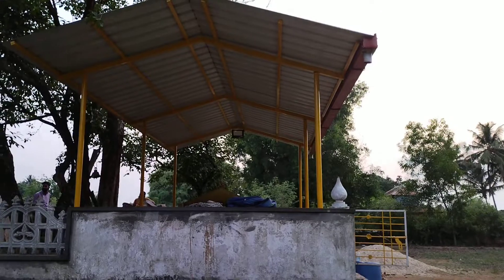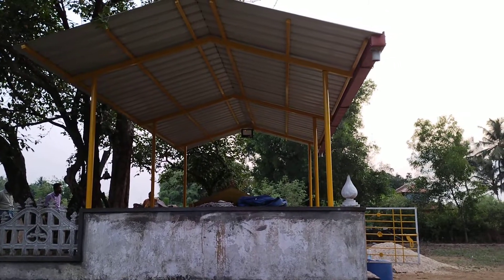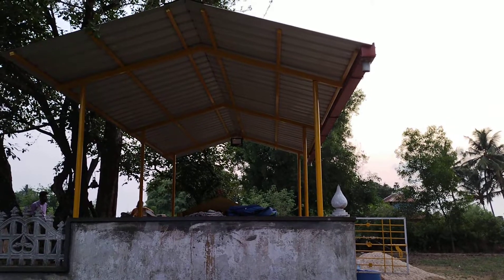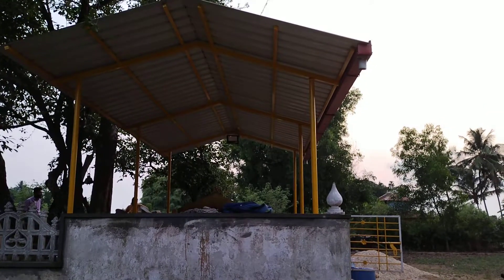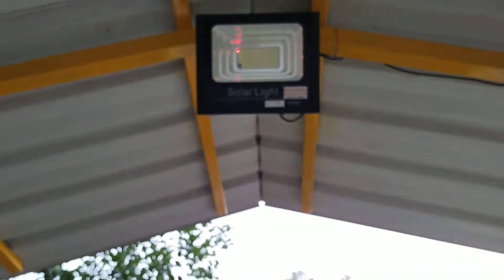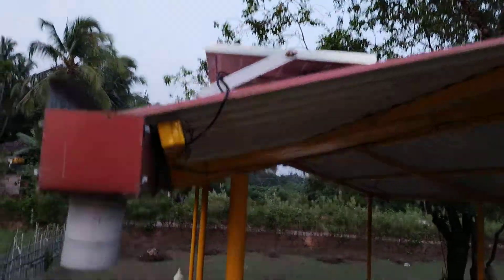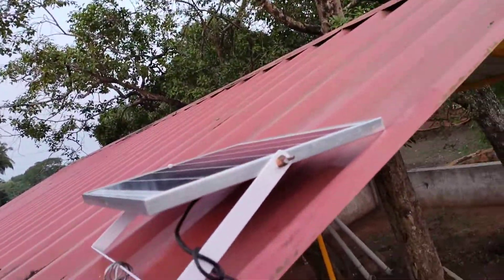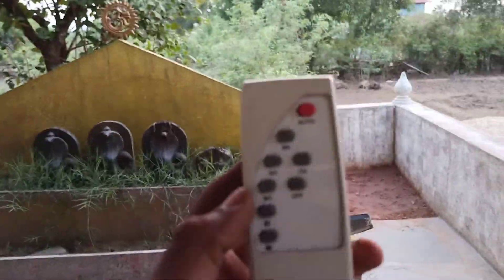⭐ಧಾರ್ಮಿಕ ಕ್ಷೇತ್ರಕ್ಕೆ ಇನ್ವಟರ್ ಬದಲಿಗೆ [85Watts ಸೋಲಾರ್ ಪೋಕಸ್ ಬೆಳಕು] 👌Solar Focus lightKannada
Fitted :- Nagabana Gudemane, Mayyadi

Zero Maintenance, Free Energy, Water Proof , Environment Freindly , Automatic OnOff.

ನಿರ್ವಹಣೆ ರಹಿತ, ಉಚಿತ ಶಕ್ತಿ, ಜಲನಿರೋಧಕ, ಪರಿಸರ ಸ್ನೇಹಿ, ಸ್ವಯಂಚಾಲಿತ

Home , Office ,Shop Boat, Restaurant , Function Hall & All Places

Original :-  Solar Panel - 60 Months Warranty
                   Lithium Battery-24 Months Warranty
                   Led - 6+6 Months Warranty

Normal :- 6 Months Warranty [All]

Jayarama Bhat- 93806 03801 [Technical]
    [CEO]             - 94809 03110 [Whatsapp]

Divakar Kini- 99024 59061 [Electric & Marketing]
     (DK Electricals Naguru)
Karan N Shetty- 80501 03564 [Financial]

                          Thank You [ಧನ್ಯವಾದಗಳು]